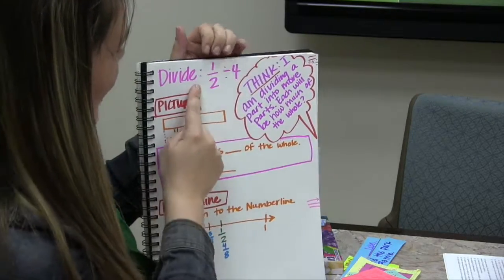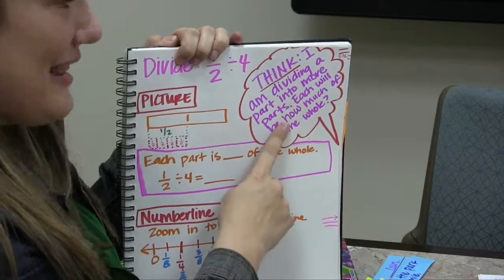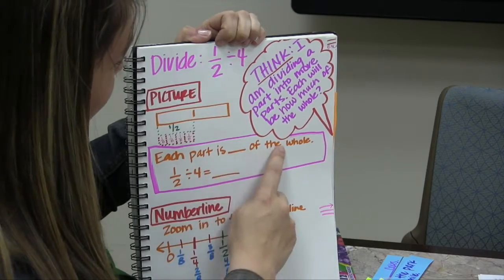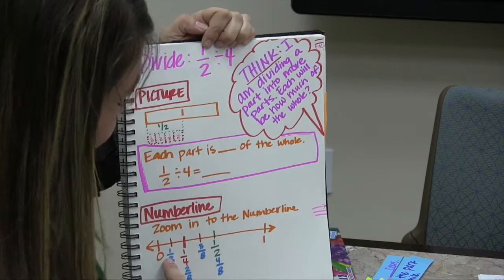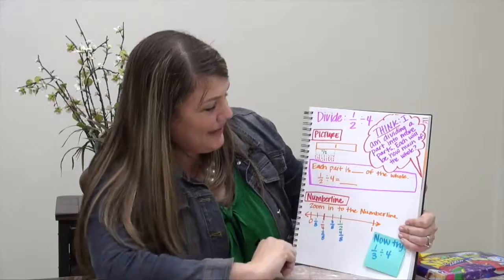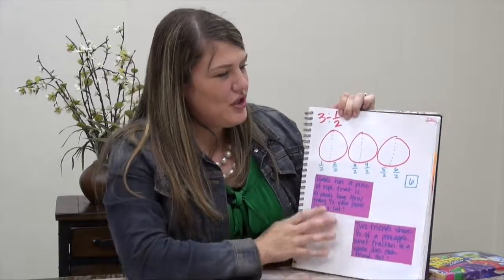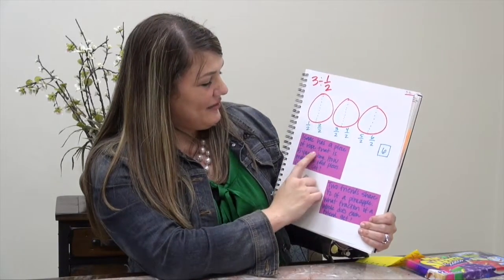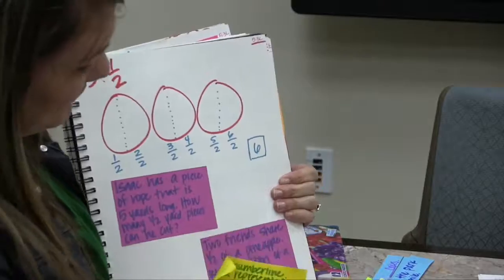Every Math Minute Counts Binder 5